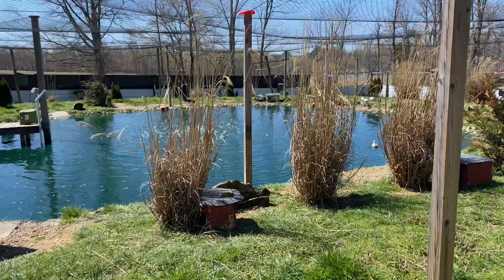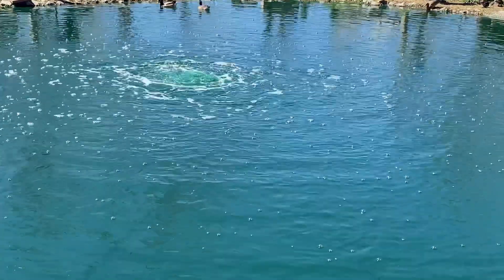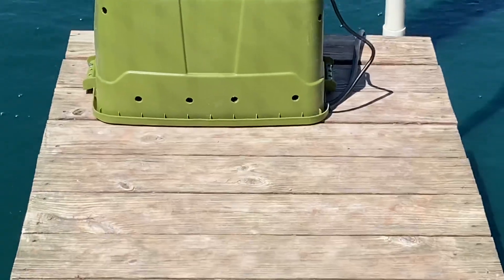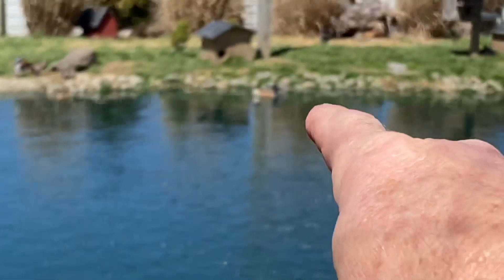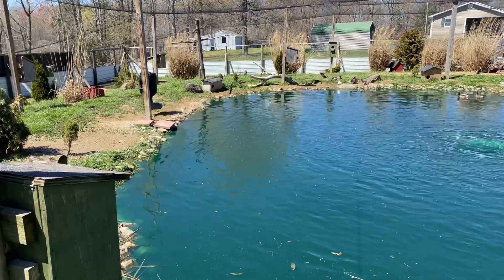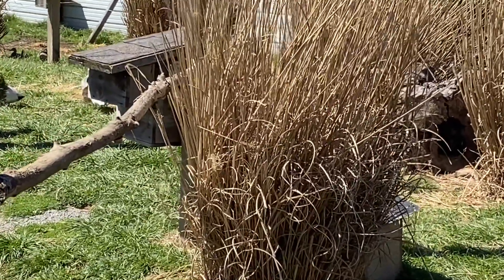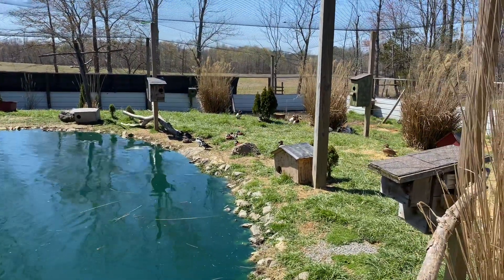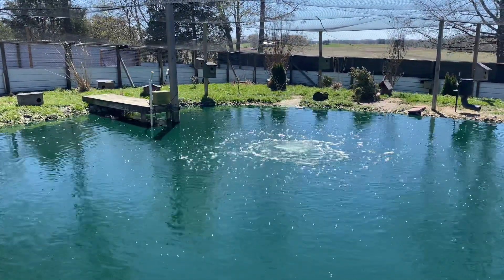Scared Ducks today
Installed the aerator today and the ducks are scared of the bubbles.